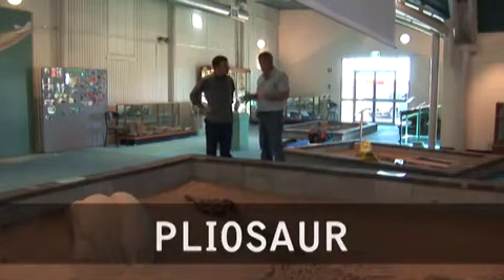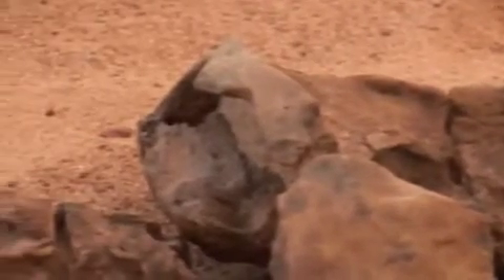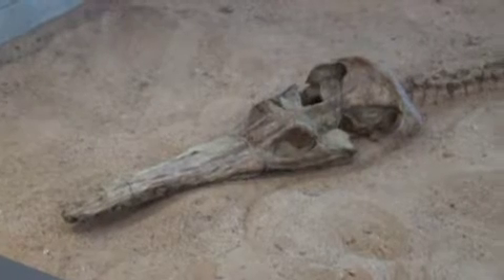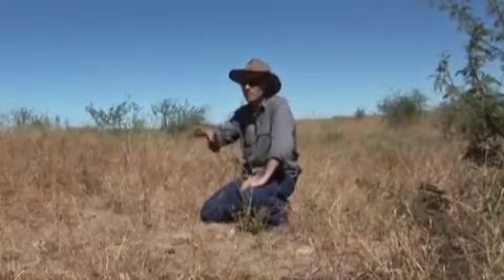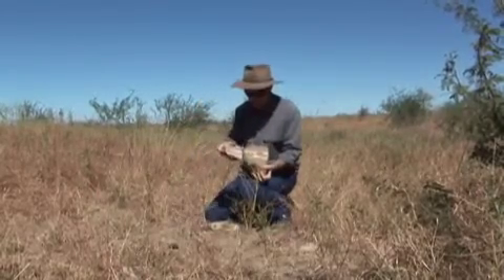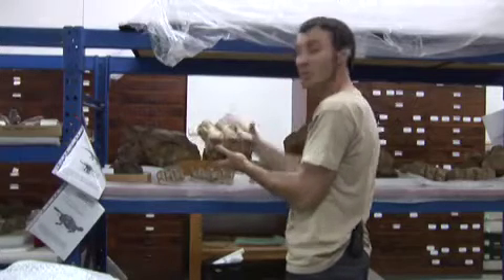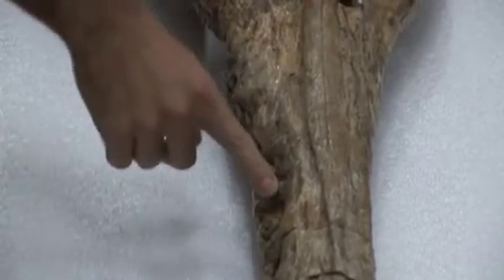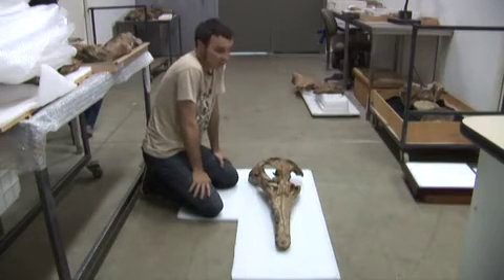Pliosaur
Minmi was an Australian Ankylosaur, an armoured herbivore, an the specimen found at Richmond is one of the world's significant follows - an almost complete skeleton with fossilised skin intact.

Featuring Dr Ben Kear (Paleontologist, La Trobe University) and Rob Iver. Produced by Matt Smith.